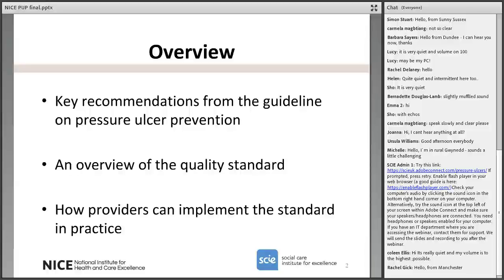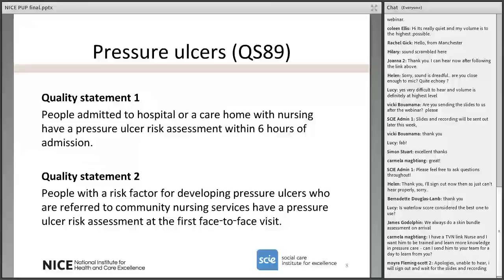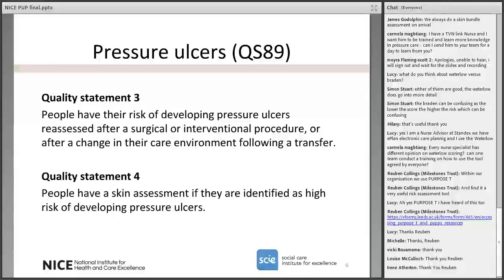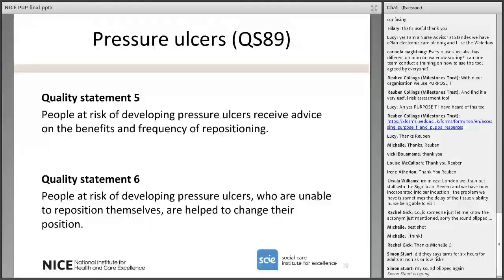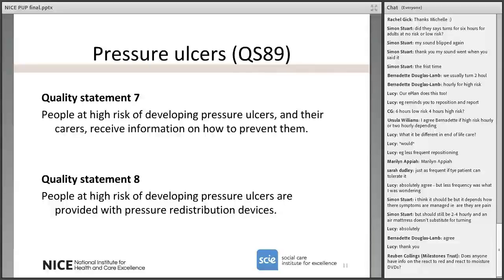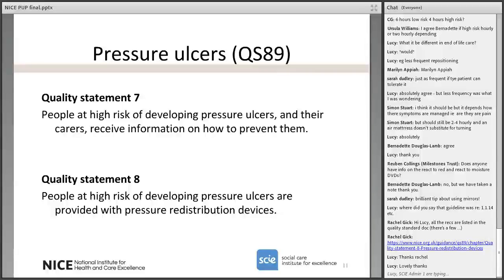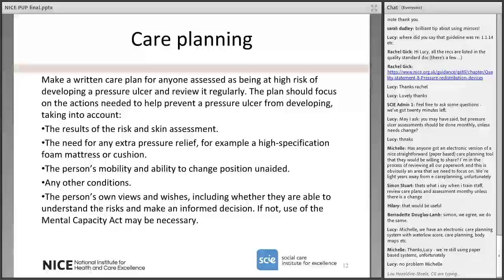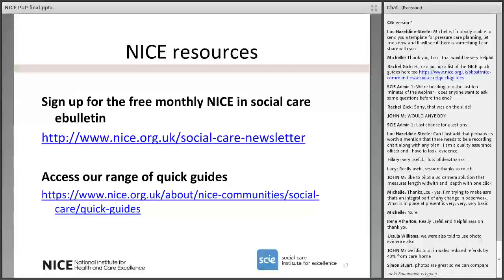Webinar recording: Pressure ulcer prevention and management in care homes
From NICE and SCIE

This webinar covered:
Key recommendations on pressure ulcer prevention
An overview of the quality standard
How providers can implement the standard in practice
Participants:
Nicola Payne – Care Home Nurse Specialist, NEMS Health Partners
Liz Norton – Training, Learning and Development Manager – Church Farm Centre
Wynne Williams – Clinical Lead Rusticus – Church Farm Centre